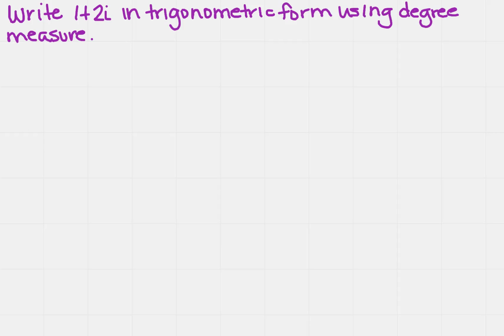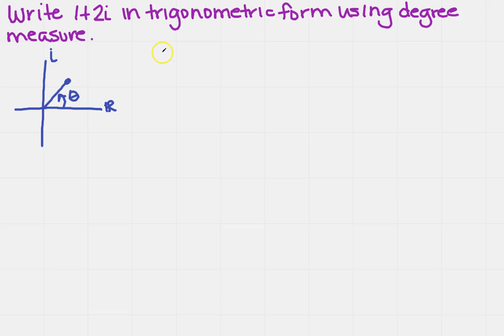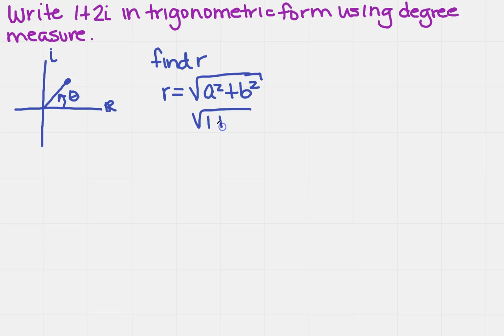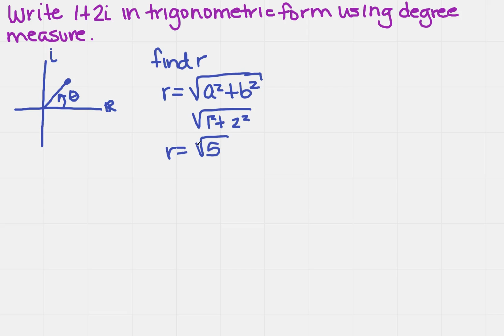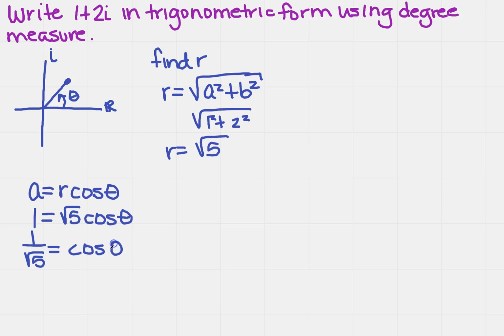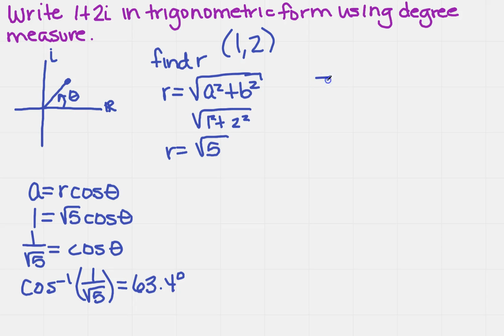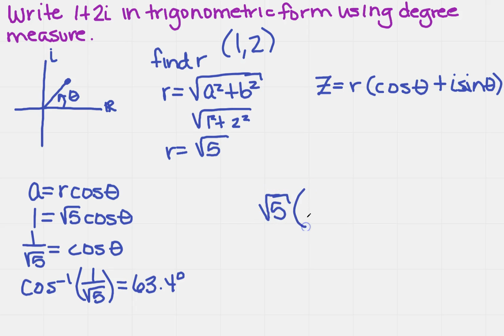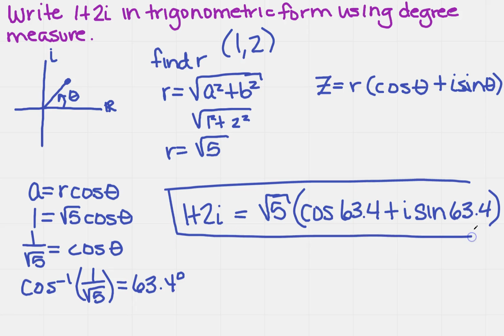find trigonometric form from standard form of imaginary numbers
Learn how to find trigonometric form from standard form of imaginary numbers.